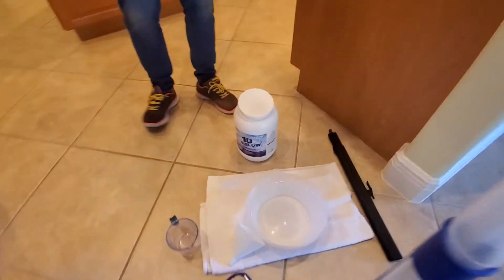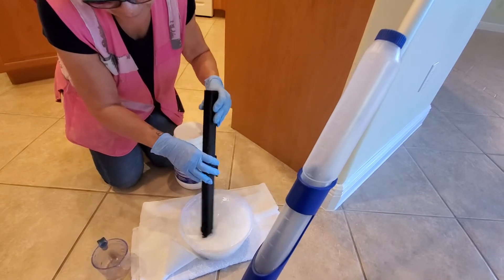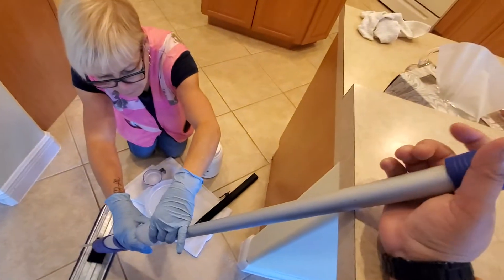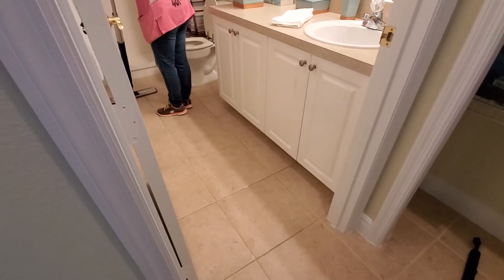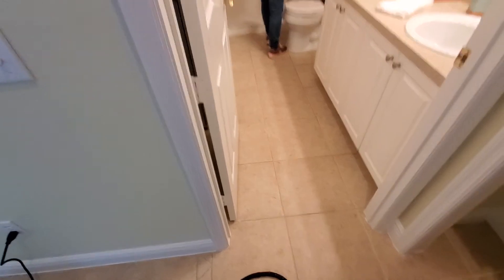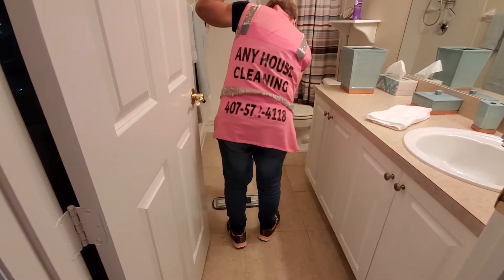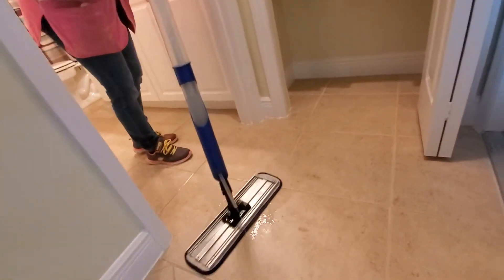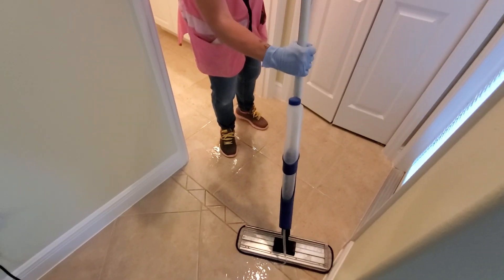Preparing Saiger's Sauce 10 Below for little bathroom tile and grout cleaning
Preparing  Saiger's Sauce 10 Below for little bathroom tile and grout cleaning . This is how we prepare it. Web use hoy soft water and one stop of product. We used a flat mop with dispenser and a microfiber scrubbing Fiat moo to spread the cleaning product.